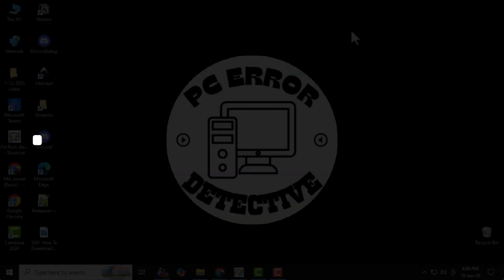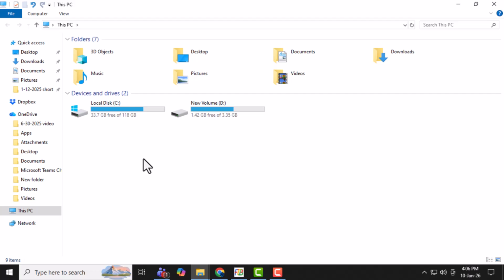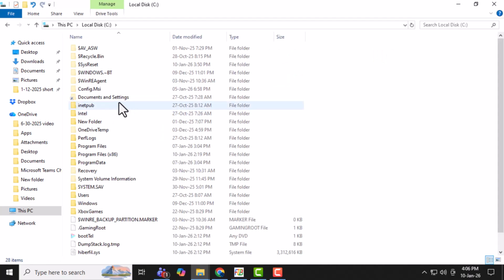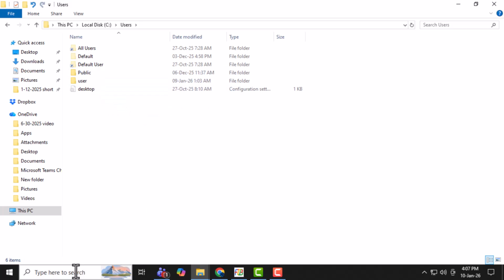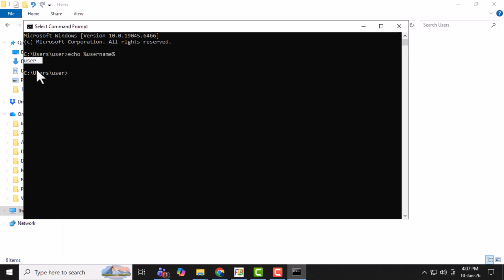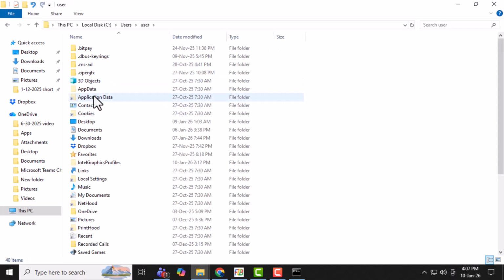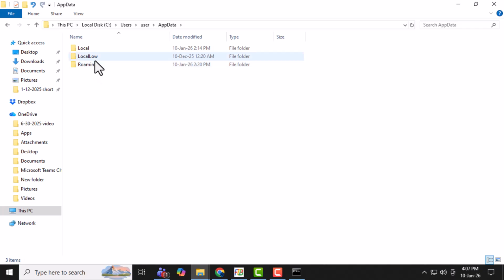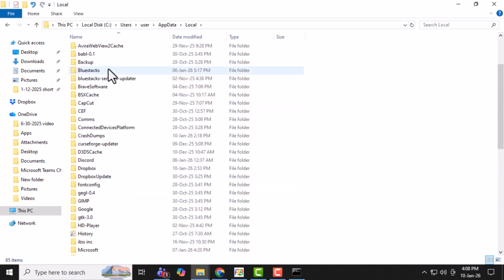How to Access Appdata Folder in Windows 10 | Step-by-Step Guide (2026)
📝 This video provides a complete step-by-step tutorial on how to access the AppData folder in Windows 10. I'll show you exactly how to find and view this hidden system folder so you can manage your application files and settings. You'll learn how to use File Explorer to navigate to the correct drive and user directory. I also explain the crucial step of enabling hidden items to make the AppData folder visible. Finally, we'll explore the three important subfolders inside AppData: Local, LocalLow, and Roaming, and what each one is used for.

⏱️ -- TIMESTAMPS --
0:00 - Introduction
0:09 - Step 1: Open File Explorer
0:23 - Step 2: Click on Your Windows Drive (Usually C:)
0:35 - Step 3: Navigate to the Users Folder
0:43 - Step 4: Open Your Username Folder
0:56 - Step 5: Show Hidden Items (View Tab)
1:10 - Step 6: Click on the AppData Folder
1:19 - Step 7: Overview of Local, LocalLow & Roaming Subfolders
1:31 - Step 8: Using the Local Folder
1:39 - Step 9: Using the LocalLow Folder
1:49 - Step 10: Using the Roaming Folder